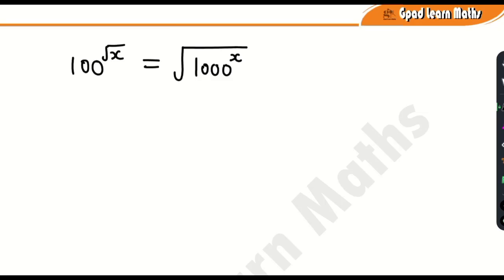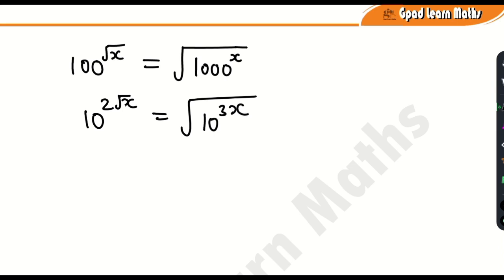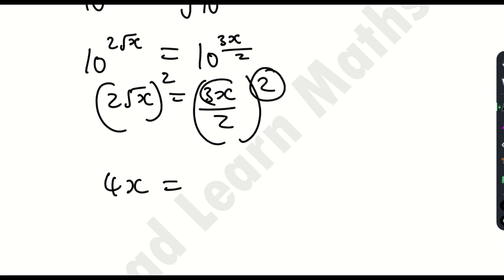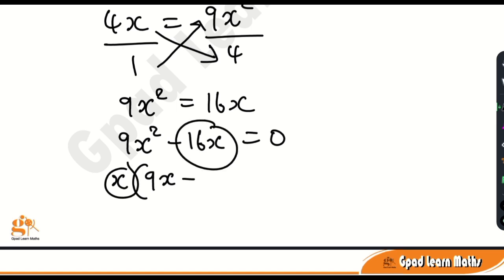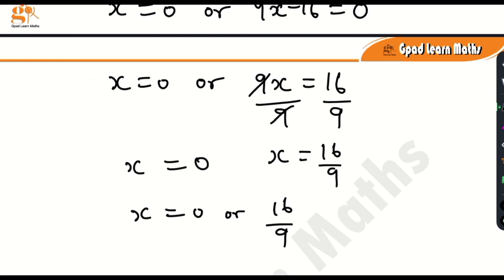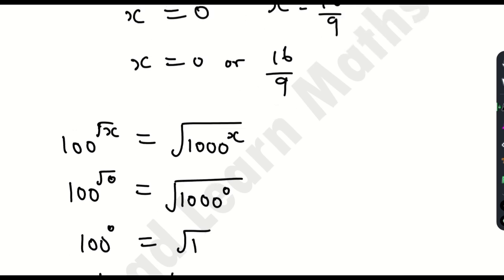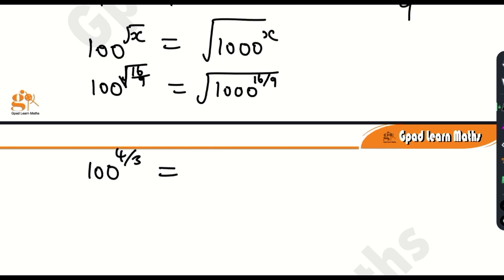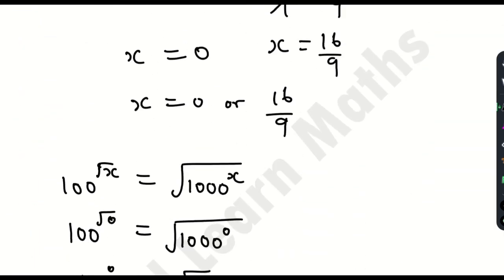Can You Solve This Maths Olympiad Question?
Welcome to another epic Maths Olympiad brain teaser! ✨

Can you solve this tricky equation:
100^√x = √(1000^x)?

This challenge is designed to test your algebraic thinking and exponential knowledge. Perfect for students preparing for math competitions, Olympiads, or anyone who loves a good puzzle!

📊 Difficulty: High
📘 Topic: Indices, Radicals, and Equations

📣 Comment your answer below and let’s see who gets it right first!